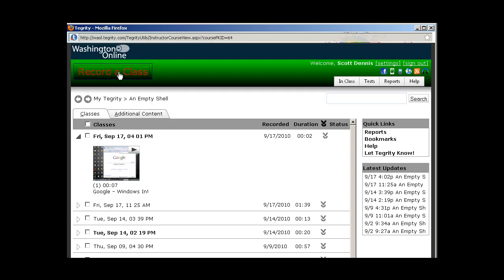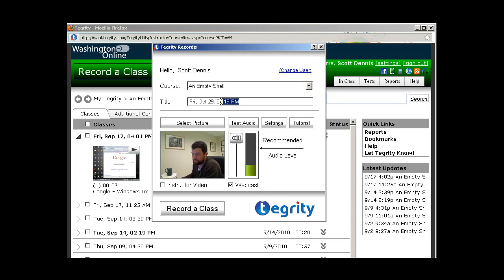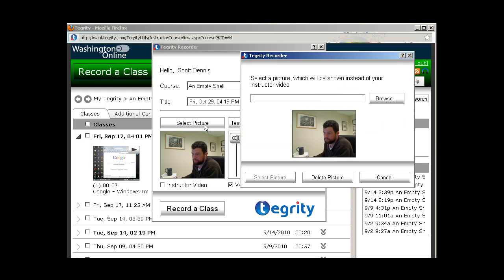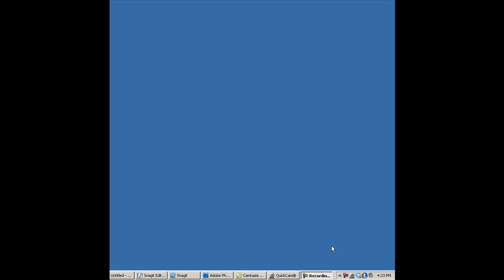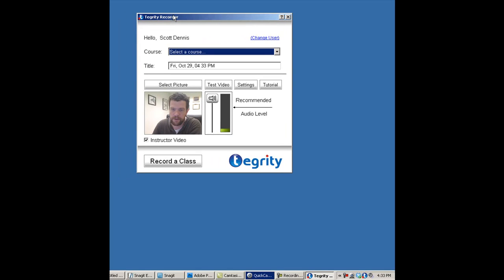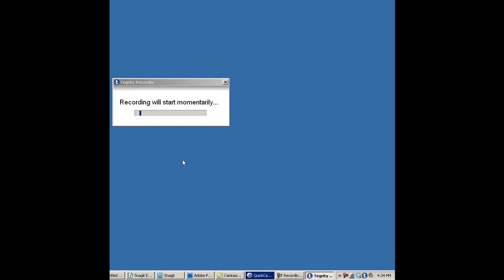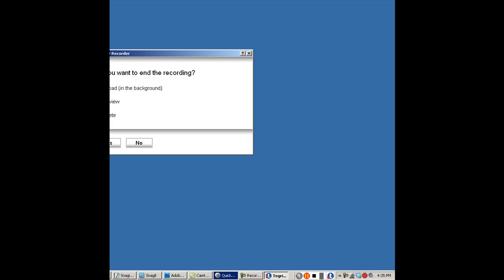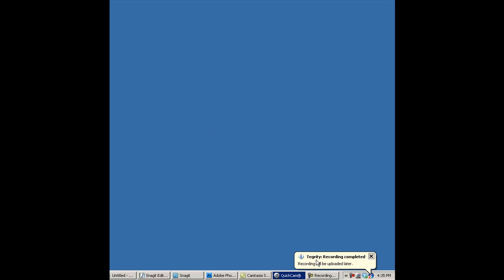Recording in Tegrity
Demonstrating how an instructor initiates a recording using Tegrity lecture capture software.